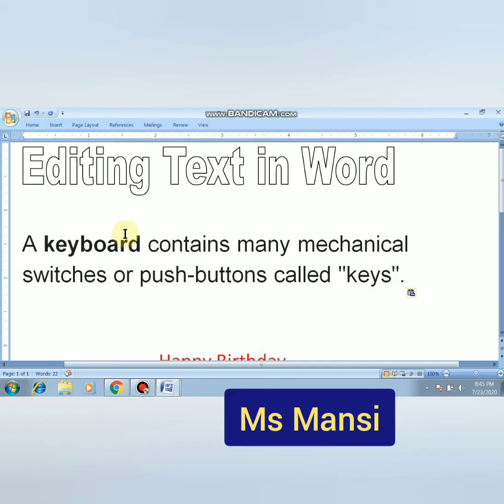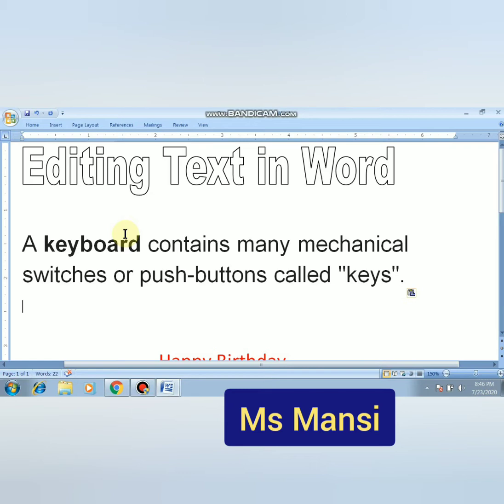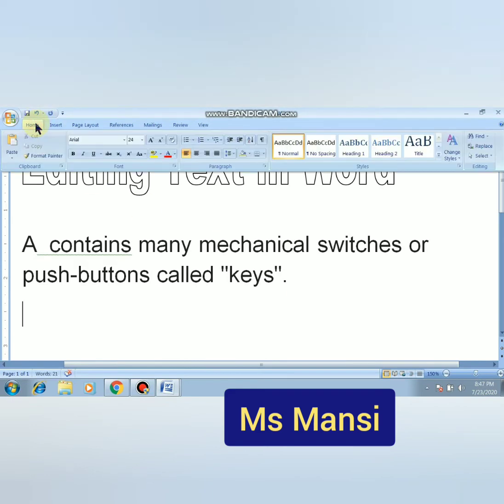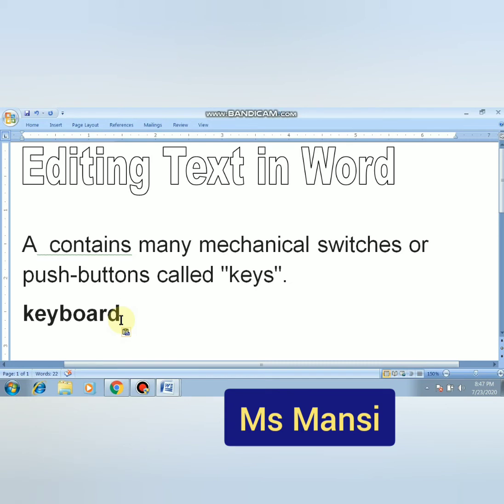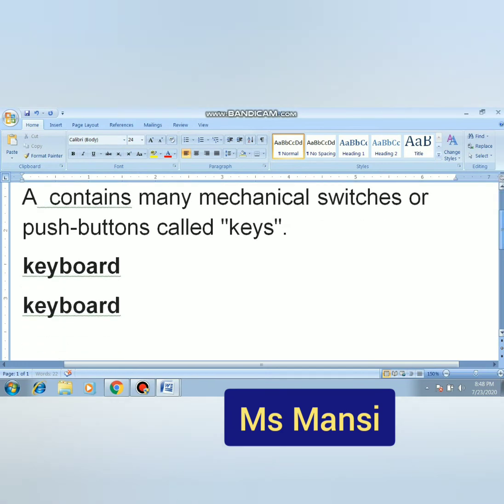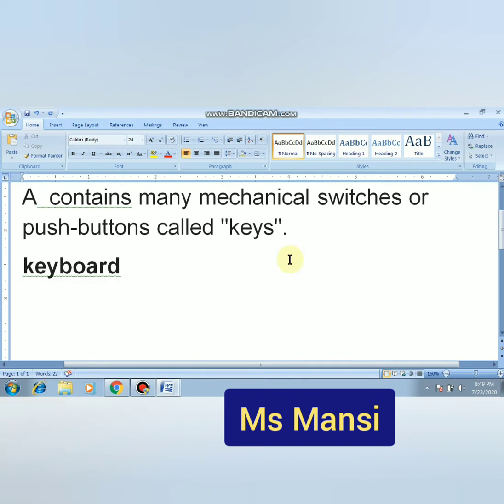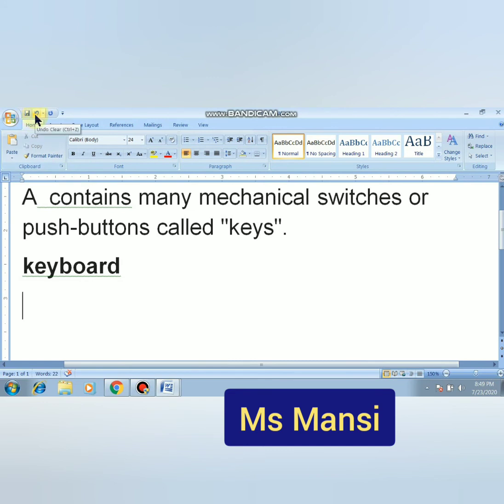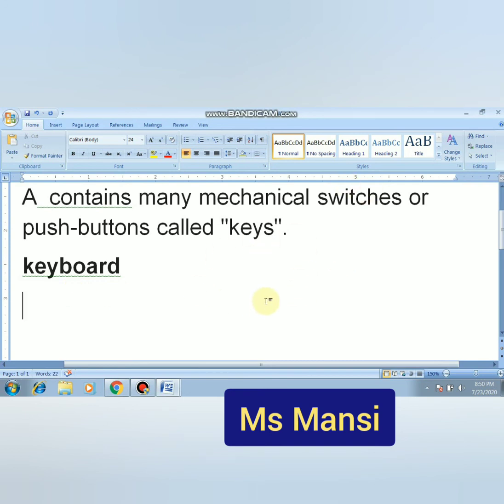How to format the text in MS Word?